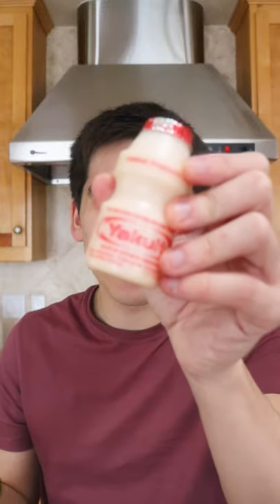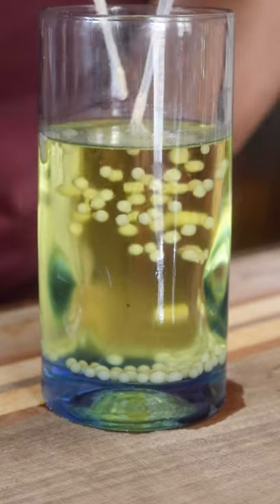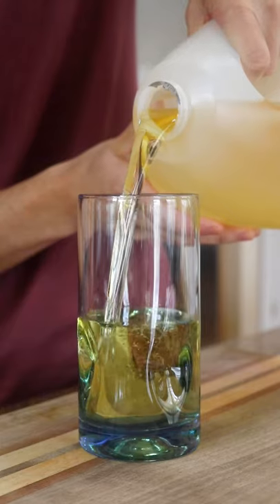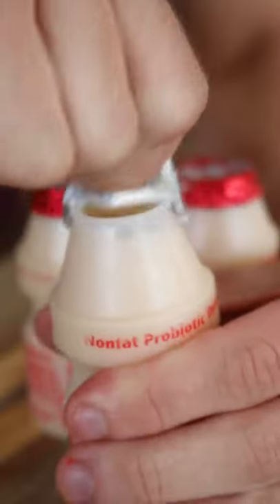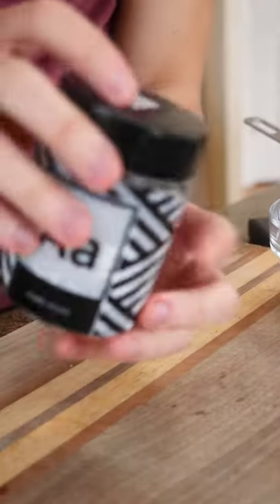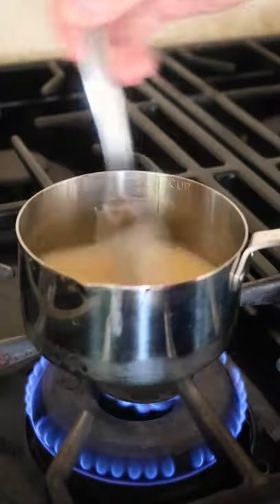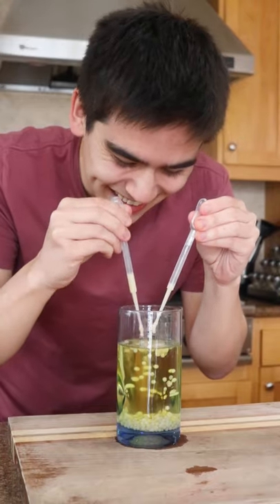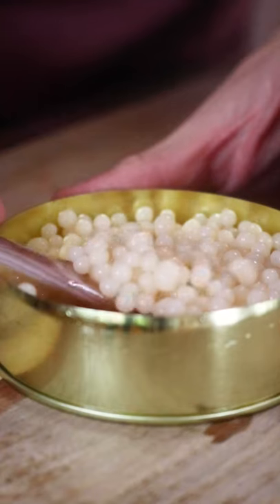Turning ANY Liquid Into Caviar!